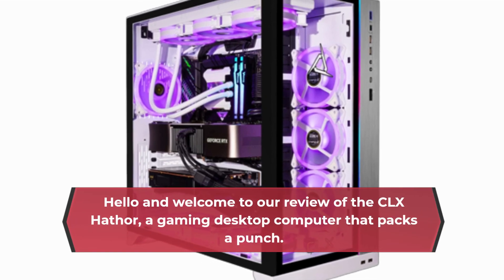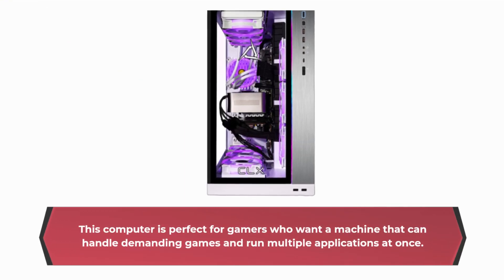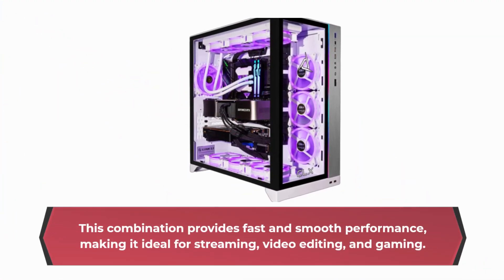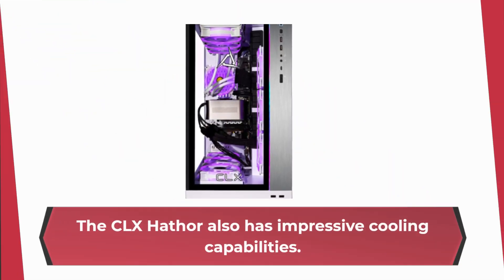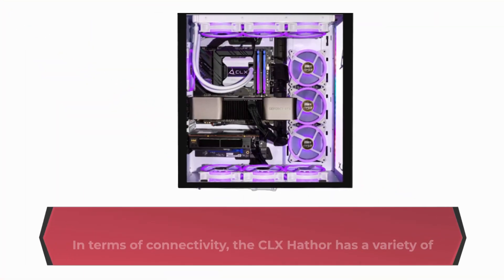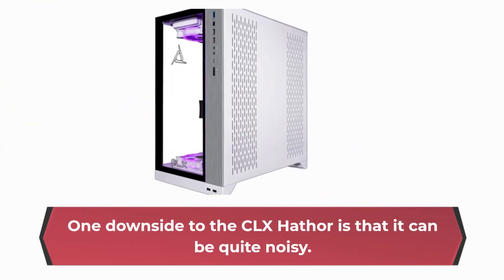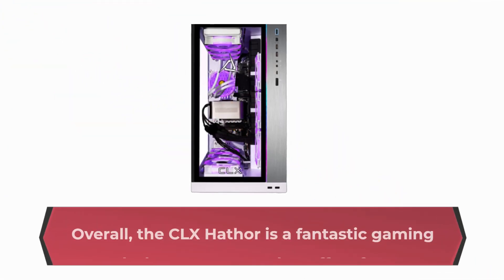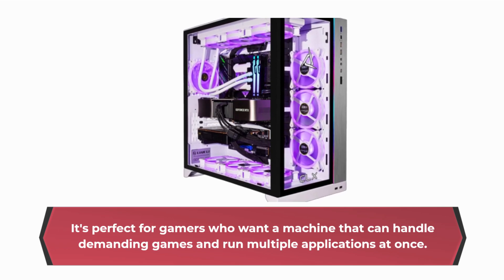CLX Hathor Review - A Powerful Gaming Desktop, But Is It Worth It?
The CLX Hathor is a high-performance gaming desktop PC that boasts top-of-the-line components, including an Intel Core i9-11900KF processor and an NVIDIA GeForce RTX 3080 graphics card. This review covers the PC's design, features, and performance, and explores whether it's worth the steep price tag.